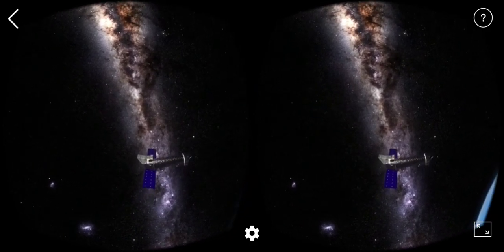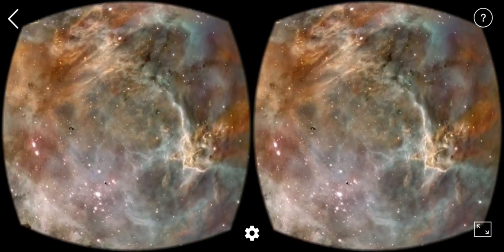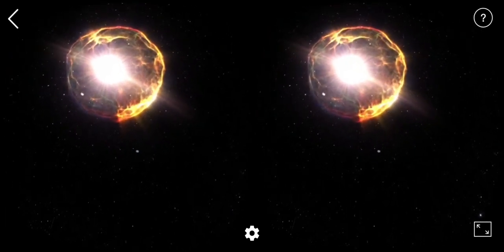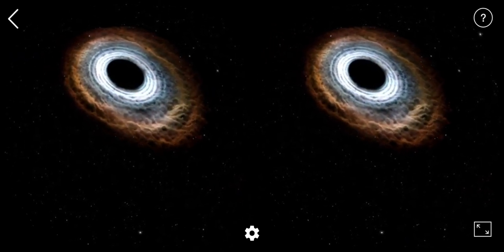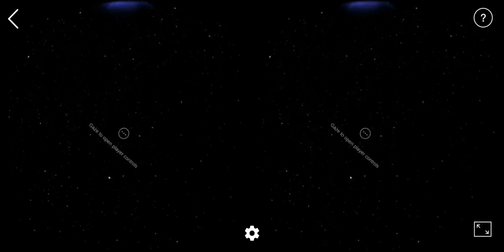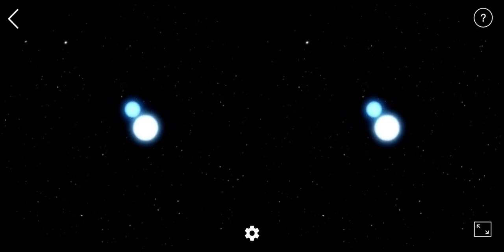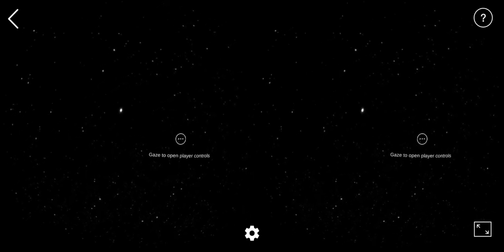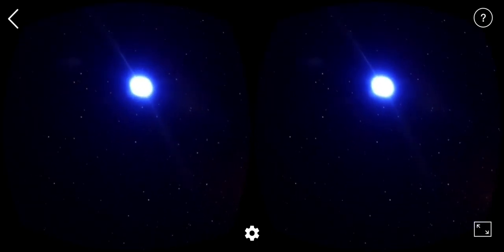The Hot and Energetic Universe VR box 360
Explore the universe in 360 degrees. Feel like an astronaut and go on a journey into space, but in virtual reality.